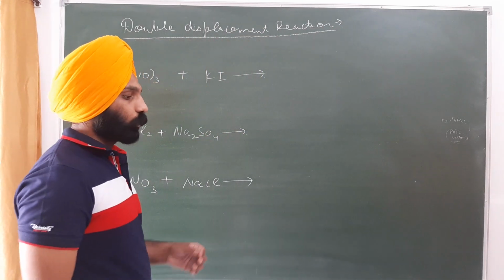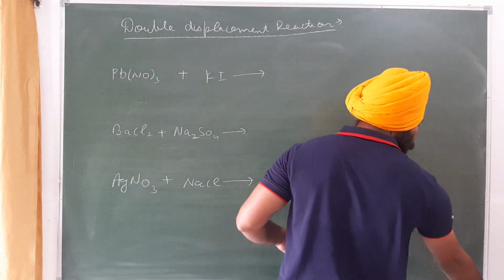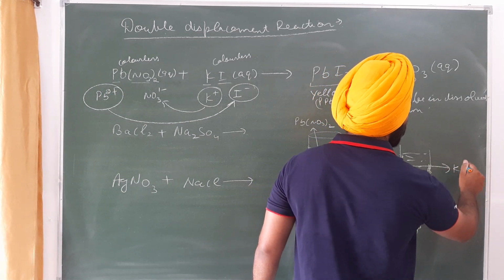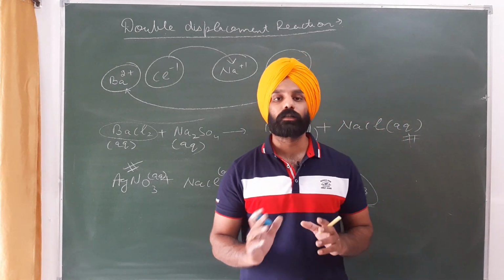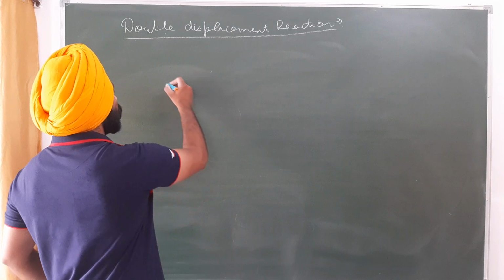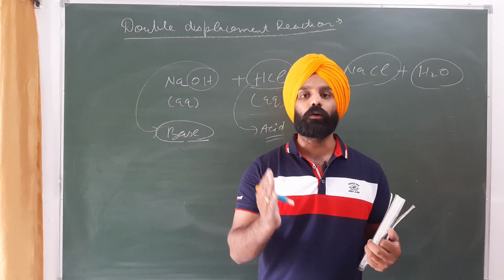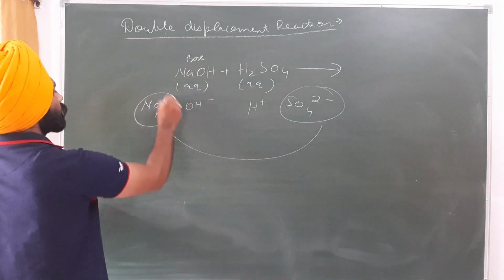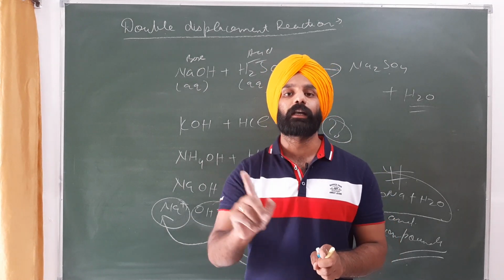Class 10 I CHEMICAL REACTIONS AND EQUATIONS I LECTURE 5